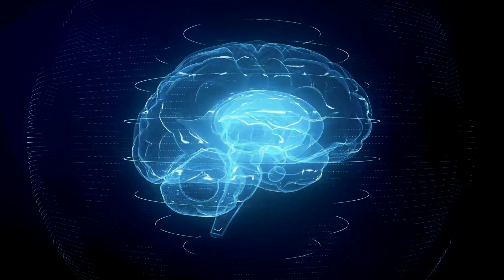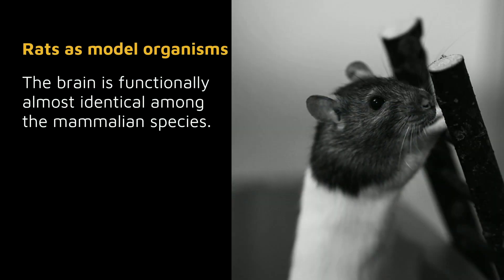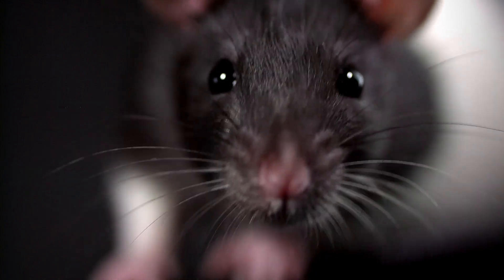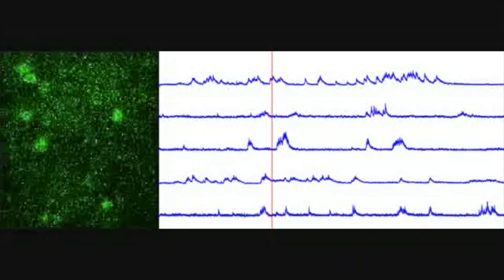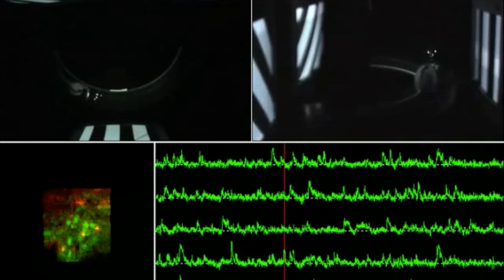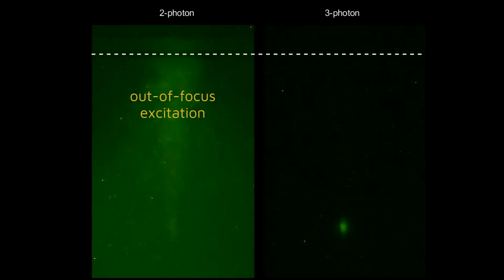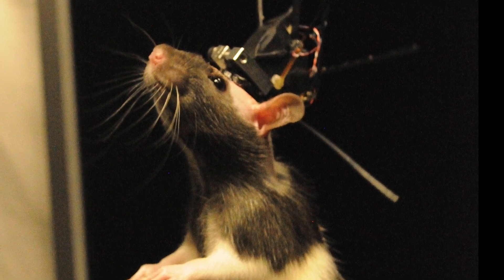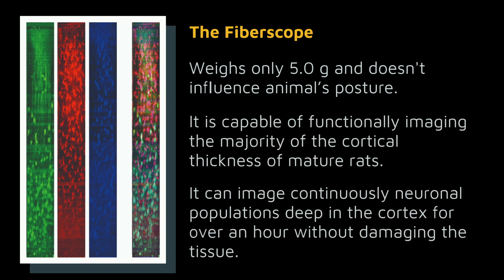Observing the freely behaving brain in action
This video nicely explains the latest research at caesar. Scientists have developed a small head-mounted microscope that allows access to the inner workings of the brain. The new system enables measurement of activity from neuronal populations located in the deep cortical layer with single-cell resolution, in an animal that is freely behaving.

How do nerve cells in the brain process information from the senses and drive complex behaviors? This question has fascinated neuroscientists for many years.

In the field of neuroethology, researchers use model organisms like the rat to understand biological processes. Their brain is functional almost identical to the human. In addition, rats perform very well in learning tasks and are well suited to studies of learning and cognition.

In the last decade, it has become possible to genetically engineer neurons in animals to produce fluorescence reporters that change their brightness in response to brain activity and then monitor them under a microscope.

With this tool at hand, we are getting closer to the central goal of neuroethology: To get a mechanistic understanding of animal behavior at a neural circuit level. To fully answer this question, we have to combine various research tools, such as behavioral experiments and microscopy of brain circuits in the freely moving animal with single cell resolution.

To look inside the brain, special microscopes are used that can see through the tissue and observe the neuronal circuits at work. Nonlinear microscopy, such as 2-Photon-Imaging, is well suited for imaging in light-scattering tissue such as the brain.

Using a microscope to image neural activity has the advantage of being relatively non-invasive. Mounted outside the brain, it simply sends light into it, in turn receiving the light emitted out of the brain. While conventional microscopes are too heavy to enable functional imaging from freely behaving animals, significant effort has gone into developing head-mounted, miniaturized microscopes over the last years.

So far, the state of the art, were so called ‘two-photon fiberscopes’ that are able of measuring brain activity from freely behaving animals with single cell resolution. Unfortunately, still many of the cortical layers remained out of reach. With the use of three-photon imaging one can solve this issue. Due to the light having a longer wavelength, three-photon microscopy is able to penetrate deeper into tissue with reduced out-of-focus excitation. This results in clearer images of structures deep in scattering tissue.

In collaboration with Philip Russell’s group at the Max Planck Institute for the Science of Light, the group of Jason Kerr now developed a small head-mounted three-photon microscope, capable of imaging all cortical layers in a freely moving rat. Light is delivered through a custom designed and manufactured glass fiber. The new microscope allows for continuous imaging of activity from neuronal populations, even when the animals runs or jumps, over extended periods of time. Complex behavioral tasks can be performed while the brain is being imaged.

They published their results in the Nature Methods article “Three-photon head-mounted microscope for imaging deep cortical layers in freely moving rats”. The fiberscope weighs only 5.0 g, a weight well suited to cortical imaging in rats. It is capable of functionally imaging the majority of the cortical thickness of mature rats. The researchers expect the fiberscope to be widely applicable to behavioral research, as previous microscopes were limited in their imaging depth and unsuitable for use over extended periods of time, restricting the types of behaviors that could be observed.

Researchers are now able to address new questions to gain additional mechanistic insights in complex behavior such as social behavior, sleep or spatial navigation.

Production: Julia Fischer